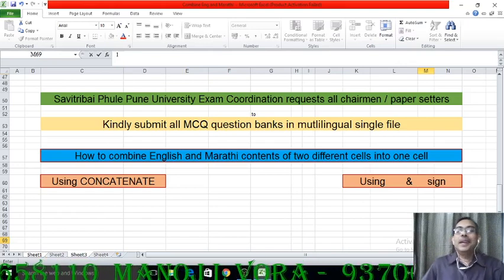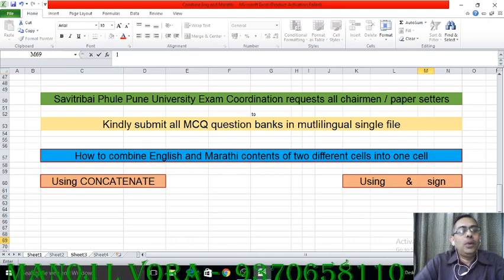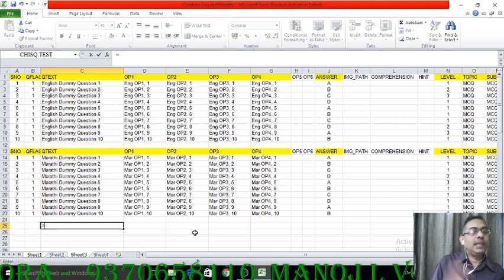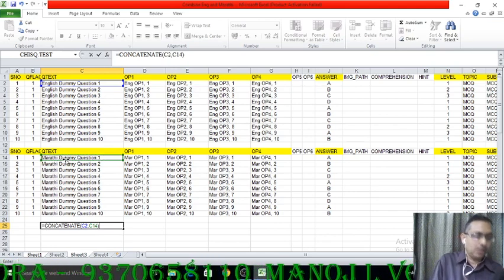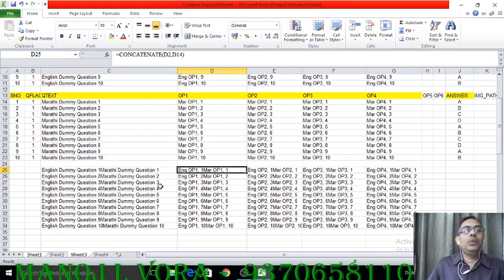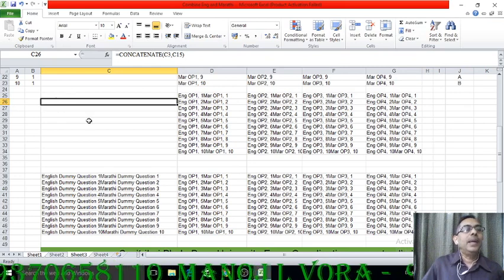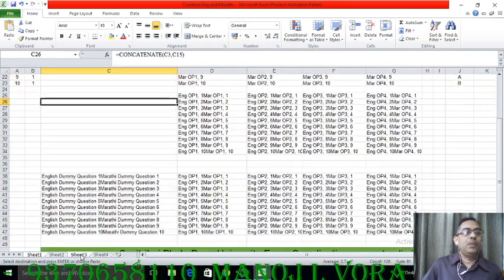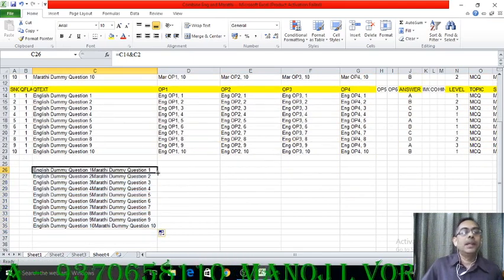How to combine content of two different cells into a single cell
It is a must watch for all Students, Teachers, and Microsoft Excel users. Two simple methods demonstrated ( CONCATENATE formula   and  symbol  &)  in a lucid and simple manner to be used for multiple excel workbook applications. This methods can be used to combine huge data within a few seconds.